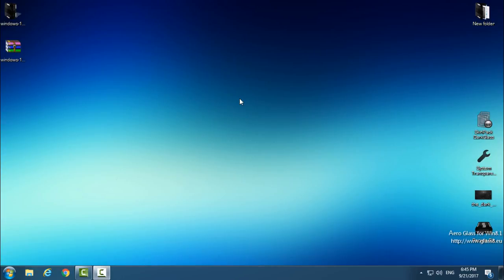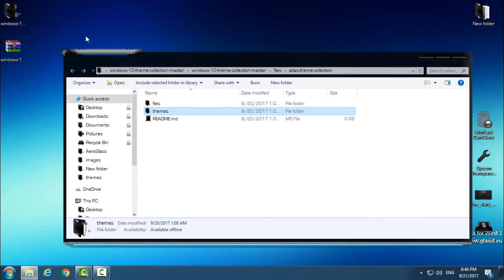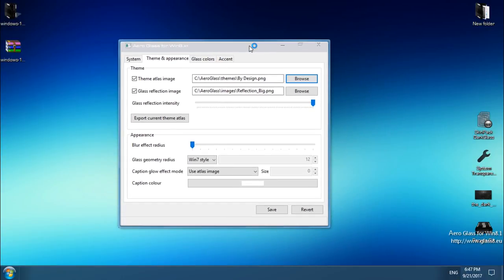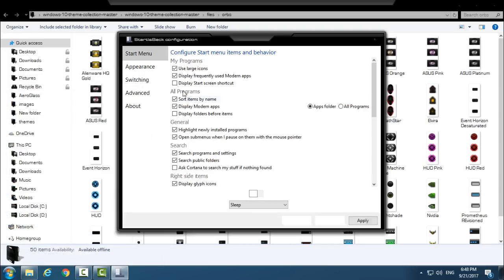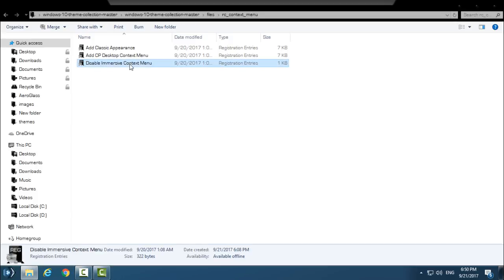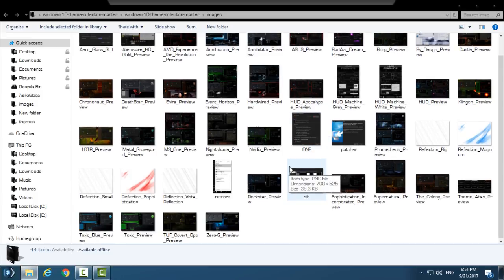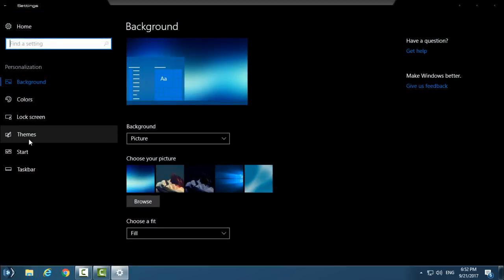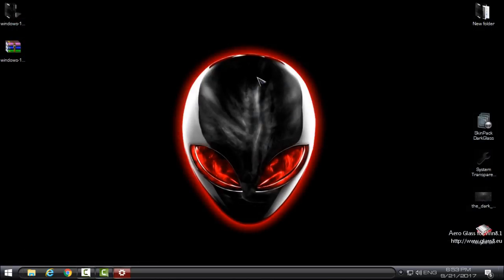Windows 10 Theme Pack collection